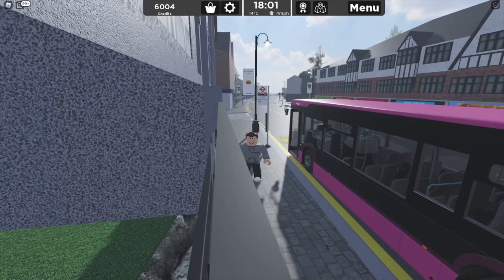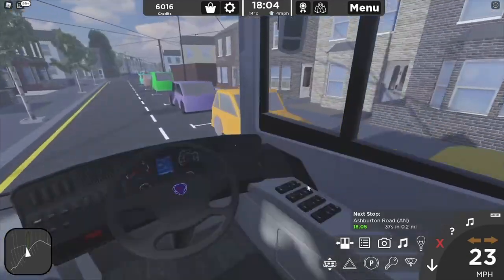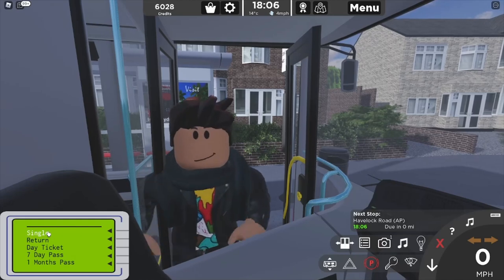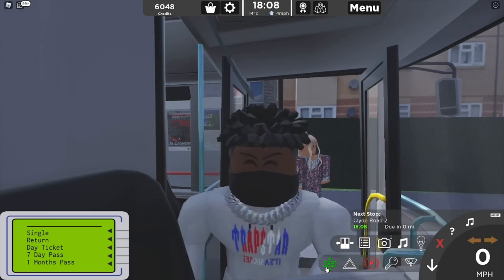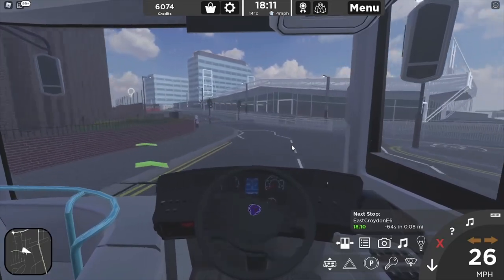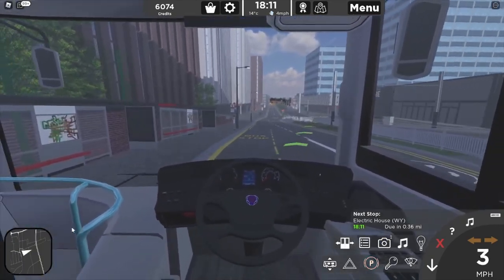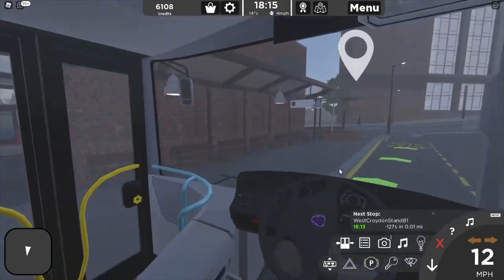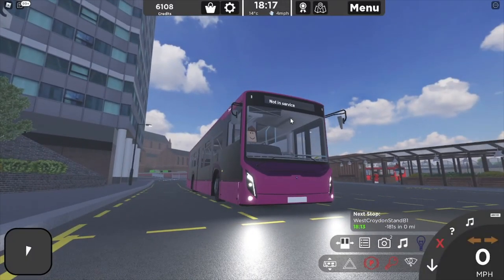Croydon The London Transport I Velvet S2 to West Croydon l Fencer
Velvet group owner Wittabix

All music is use from NCS non copyrighted sound

CPU AMD Ryzen 73700X 8 Core 16 Thread Processor
Operating system:  64 bit Microsoft Windows 11